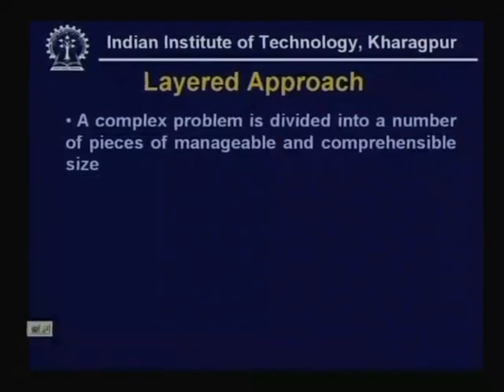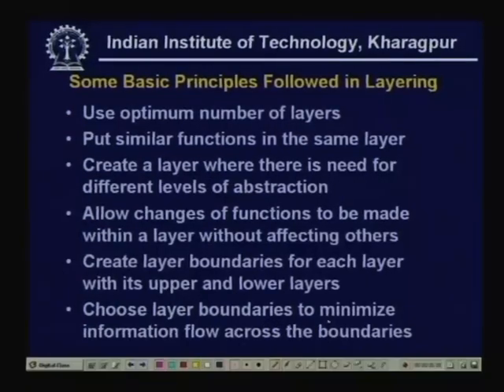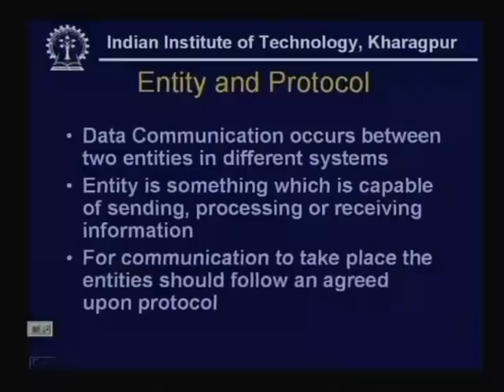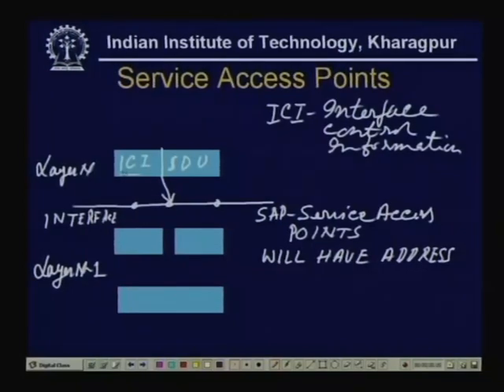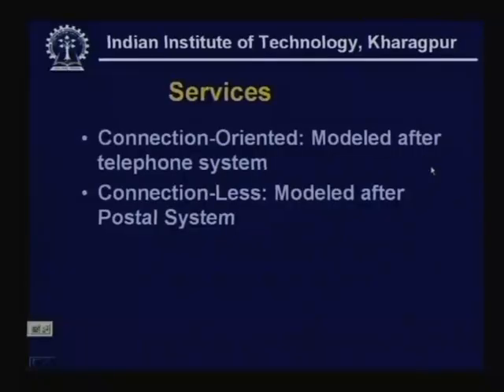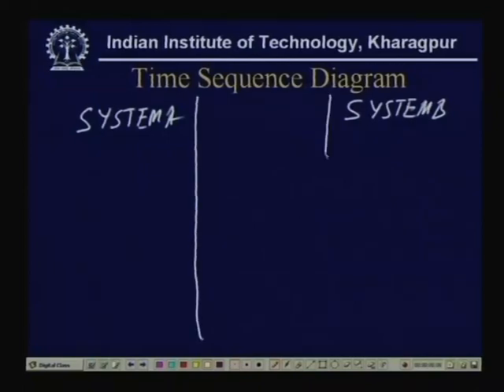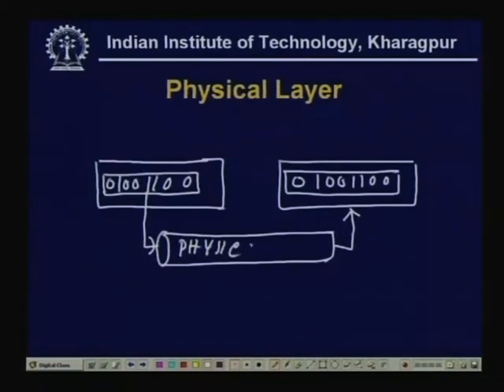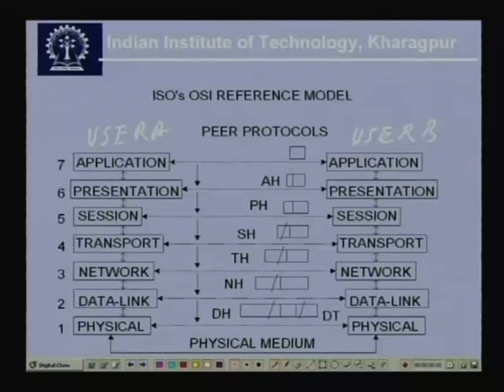Data Communications 2